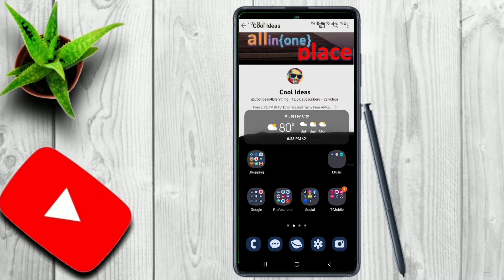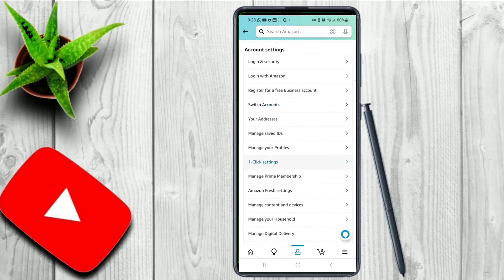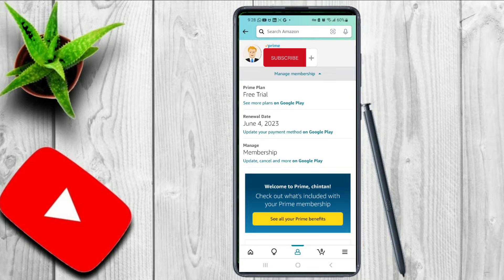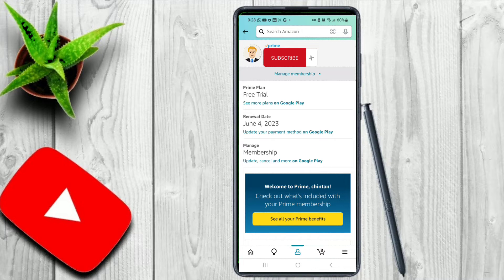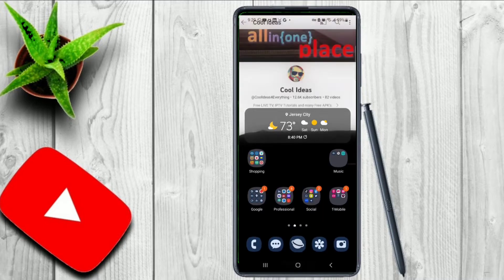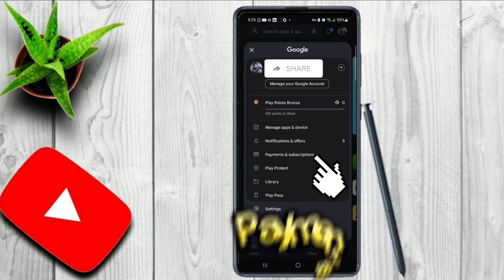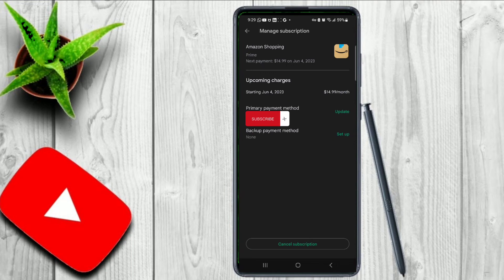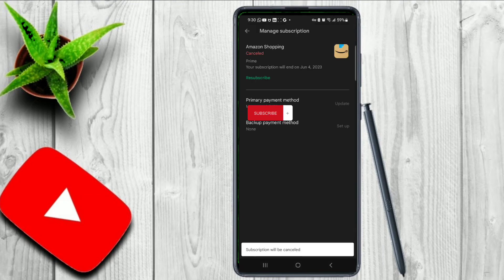How to Cancel Amazon Prime Membership from Google Play Store Account - Amazon New Account Setting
Cancel Prime Membership Subscription from Google Play Store Account